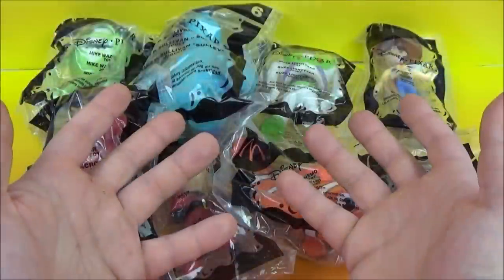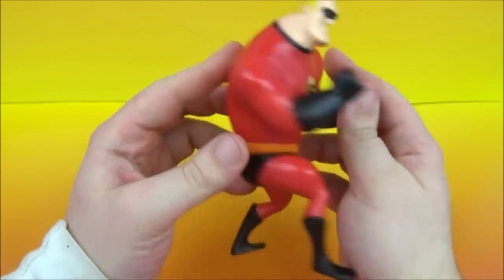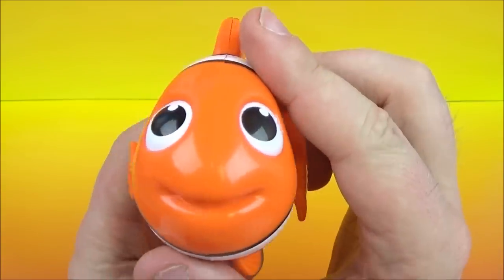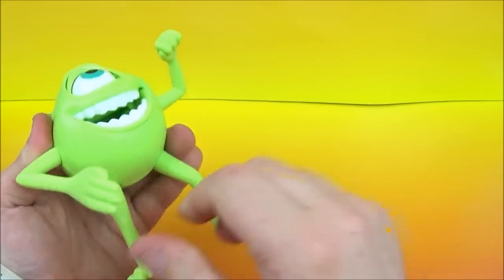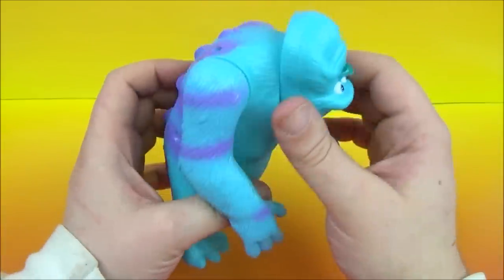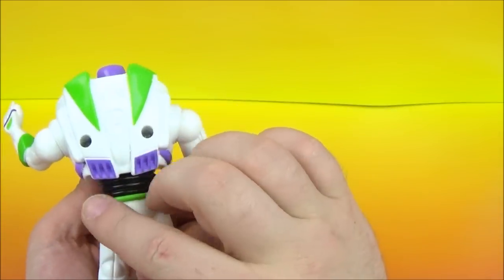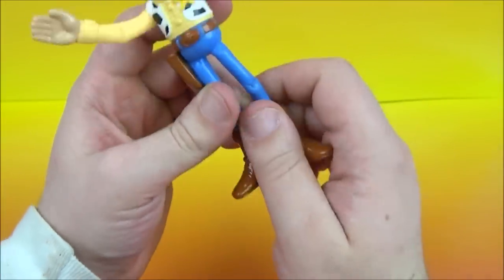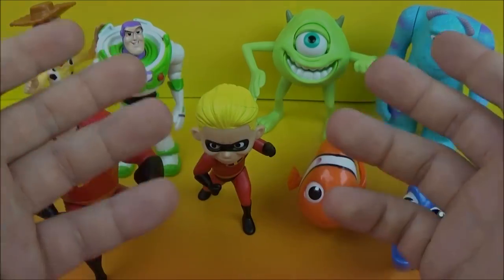2005 McDONALD'S DISNEY PIXAR PALS SET OF 8 HAPPY MEAL KID'S TOY'S REVIEW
Pixar Animation Studios, or simply Pixar (/ˈpɪksɑr/), is an American computer animation film studio based in Emeryville, California. The studio is best known for its CGI-animated feature films created with PhotoRealistic RenderMan, its own implementation of the industry-standard RenderMan image-rendering application programming interface used to generate high-quality images. Pixar began in 1979 as the Graphics Group, part of the computer division of Lucasfilm before its spin-out as a corporation in 1986 with funding by Apple Inc. co-founder Steve Jobs, who became its majority shareholder. The Walt Disney Company bought Pixar in 2006 at a valuation of $7.4 billion, a transaction which resulted in Steve Jobs becoming Disney's largest single shareholder at the time.
Luxo Jr., a character from an earlier Pixar short film, is the mascot of the studio.
Pixar has produced fourteen feature films, beginning with Toy Story (1995). Most of the films have received both critical and financial success, with a notable exception being Cars 2 (2011), which (while commercially successful) received substantially less praise than Pixar's other productions. All fourteen films have debuted with CinemaScore ratings of at least "A-", indicating a positive reception with audiences. The studio has also produced several short films. As of December 2013, its feature films have made over $8.6 billion worldwide, with an average worldwide gross of $616 million/film. Both Finding Nemo (2003) and Toy Story 3 (2010) are among the 50 highest-grossing films of all time and all of Pixar's films are among the 50 highest-grossing animated films, with the latter being the 2nd all-time highest, just behind Disney's Frozen, grossing over $1 billion worldwide.
The studio has earned 15 Academy Awards, seven Golden Globe Awards, and eleven Grammy Awards, among many other awards and acknowledgments. Since the award's inauguration in 2001, most of Pixar's films have been nominated for the Academy Award for Best Animated Feature, with seven winning; this includes both Finding Nemo and Toy Story 3, along with The Incredibles (2004), Ratatouille (2007), WALL-E (2008), Up (2009), and Brave (2012). Monsters, Inc. (2001) and Cars (2006) are the only two that were just nominated for that award. Up and Toy Story 3 were also the second and third animated films to be nominated for the Academy Award for Best Picture (the first being Beauty and the Beast). On September 6, 2009, executives John Lasseter, Brad Bird, Pete Docter, Andrew Stanton, and Lee Unkrich were presented with the Golden Lion for Lifetime Achievement by the Biennale Venice Film Festival. The award was presented by Lucasfilm founder George Lucas.